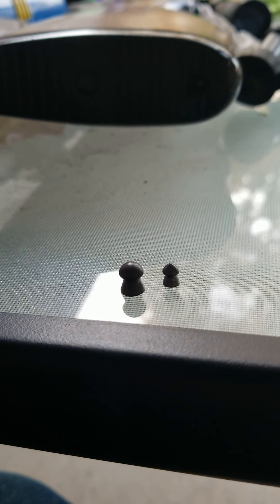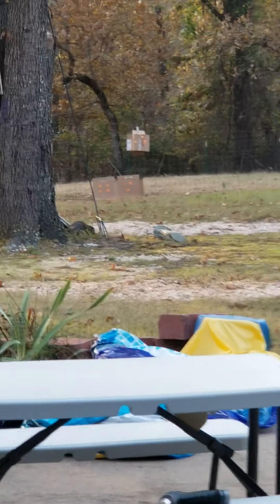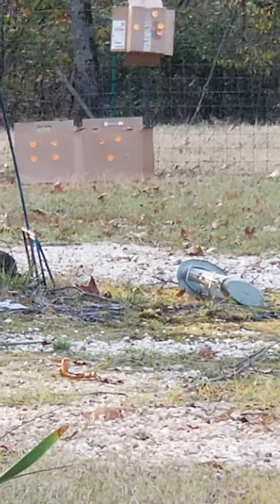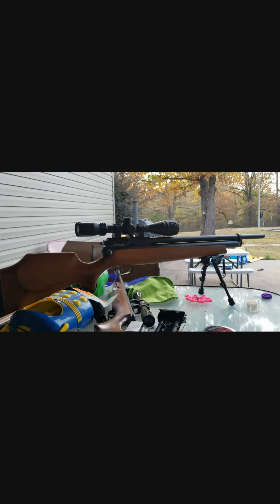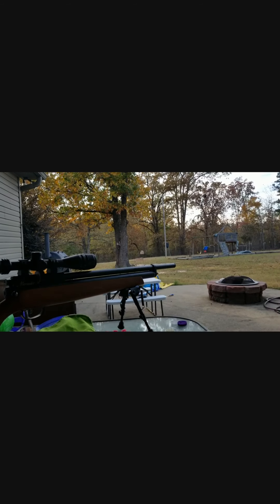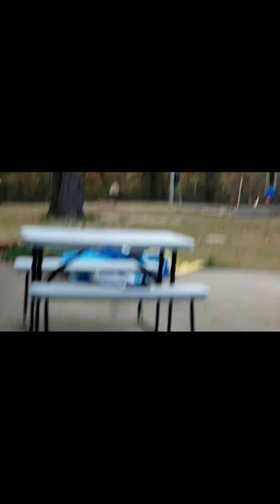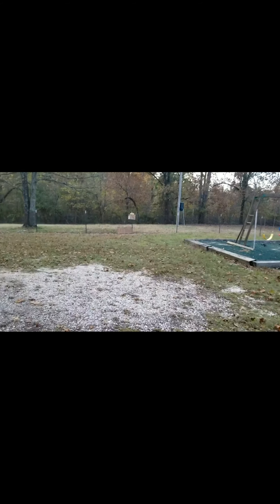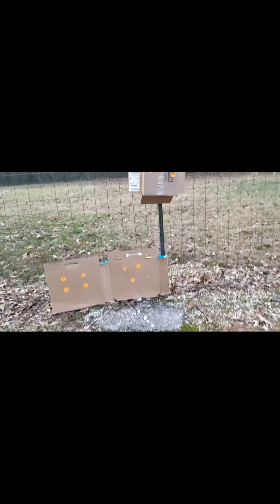.25 caliber marauder tuning day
50 yard 8 shot group. Adjusting hanmerspring and power valve settings.